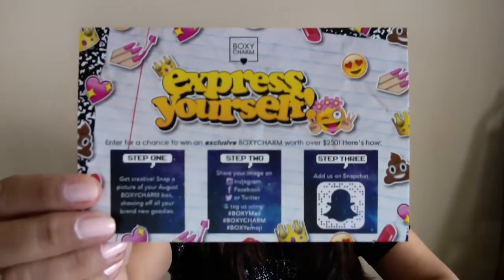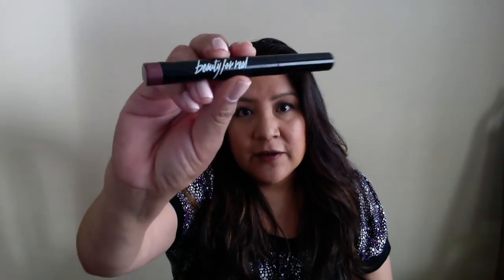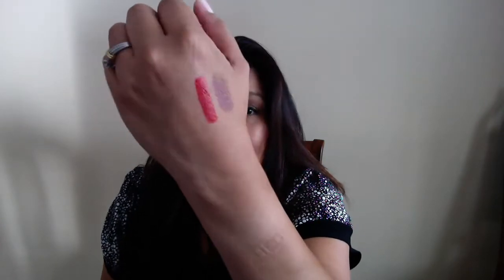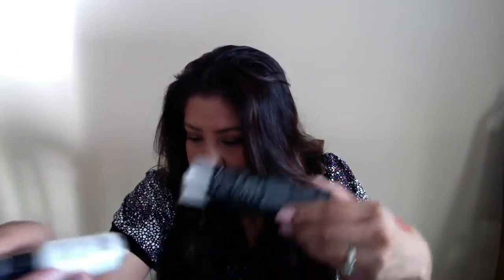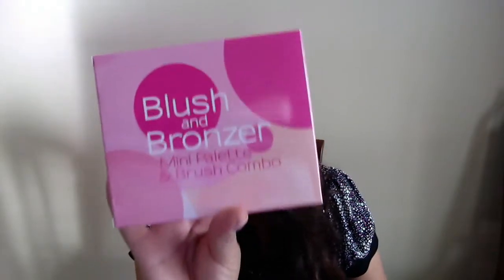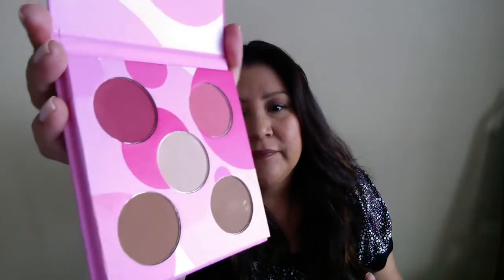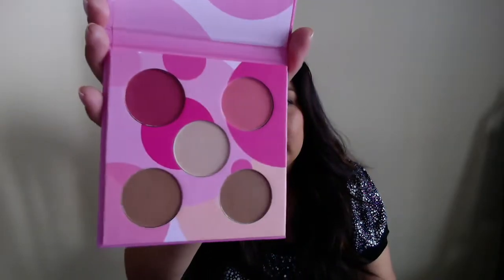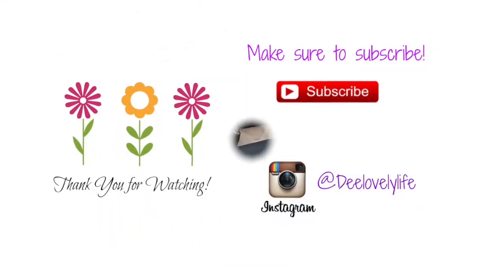August BOXYCHARM Unboxing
I actually got to unbox a current month of BOXYCHARM this month!! I still have April, May, June, and July boxes to yet open ACCKKKK! LOL If I peeked your interest in this type of subscription, please check them out

Also, as I mentioned in this video about decluttering my makeup to make some room, here is that link to my decluttering makeup video here: